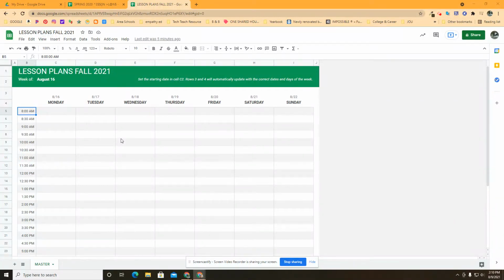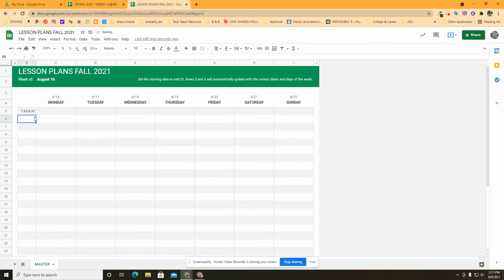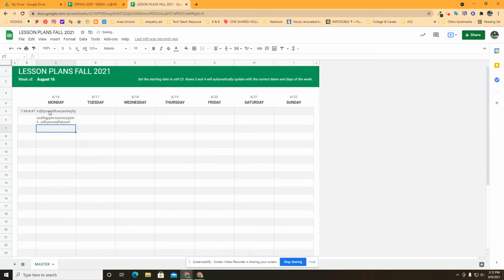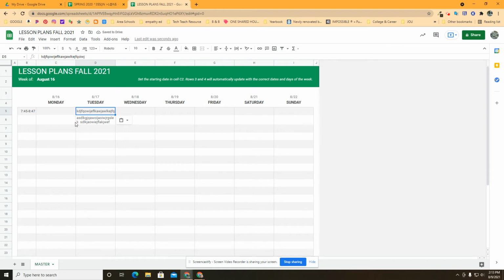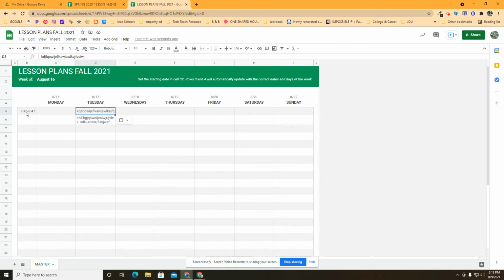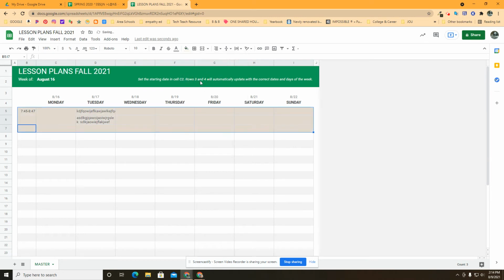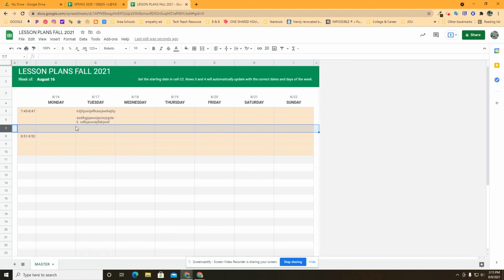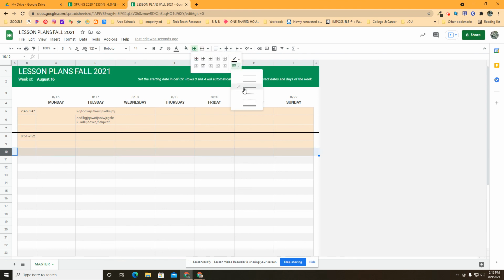Google SHEETS: Formatting for Usability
Further modification in Google Sheets as Lesson Plans.  Include class times, format cell/row with color coding, lines.  Guidelines for use.